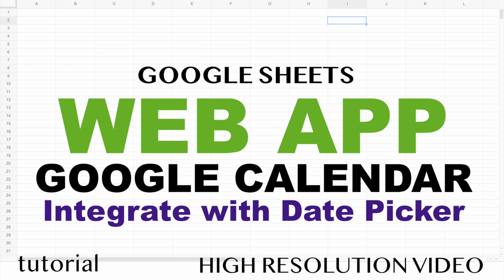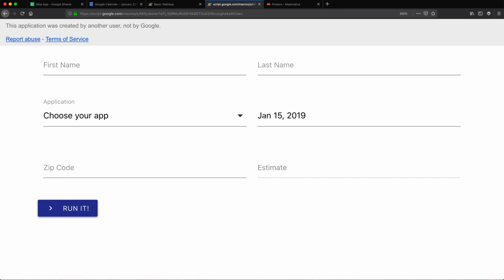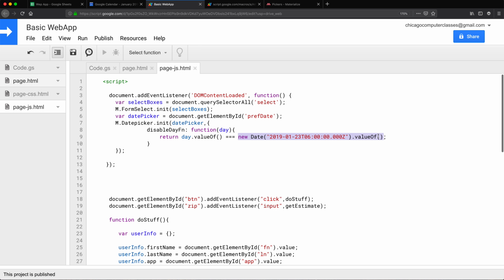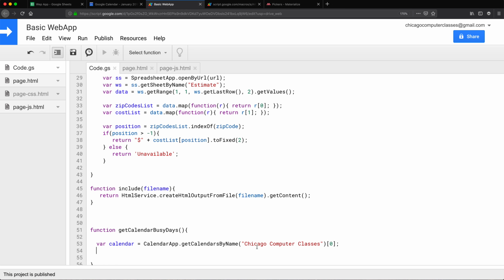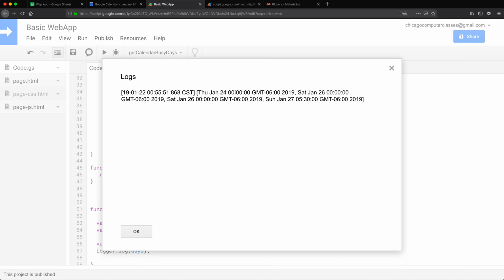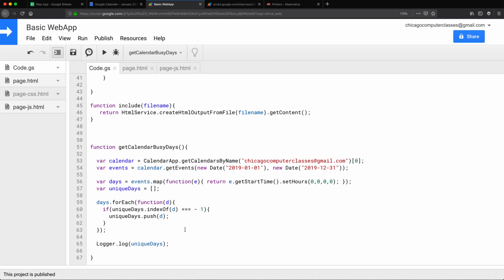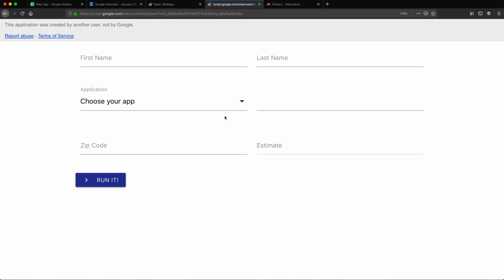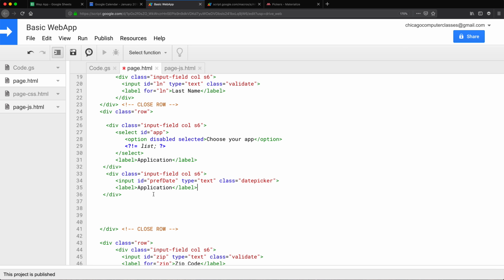Integrate Google Calendar in Web App - Google Apps Script Web App Tutorial - Part 6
In this tutorial we will integrate Google Calendar with Apps Script API in our Web App and create a date-picker using Materialize CSS that will only let users select dates that are open in our calendar. As usually, we'll use JavaScript to write both front-end and back-end scripts.